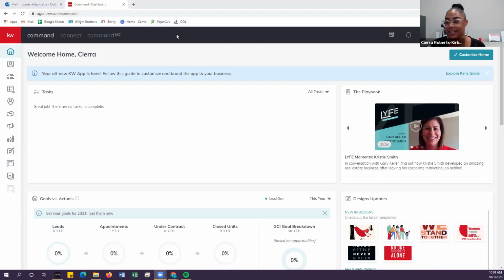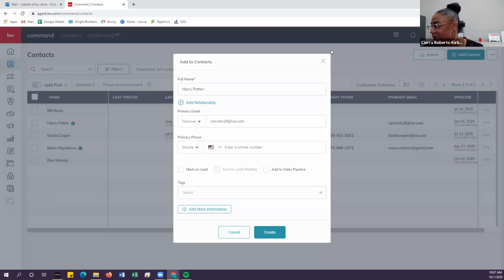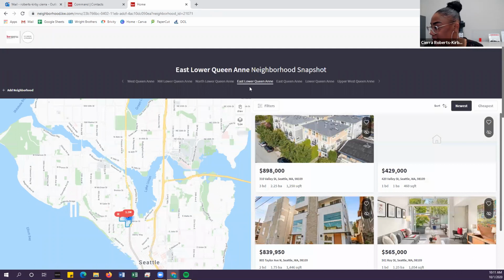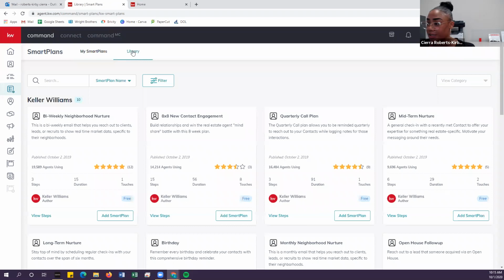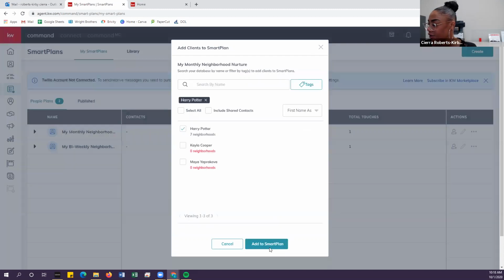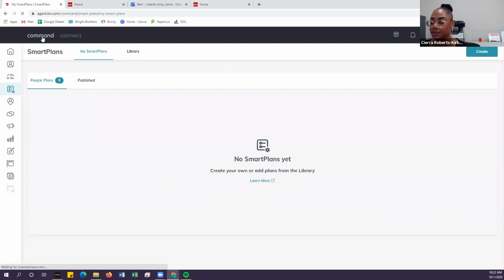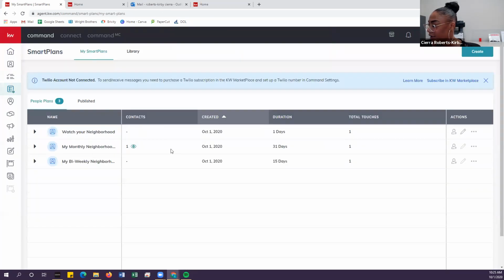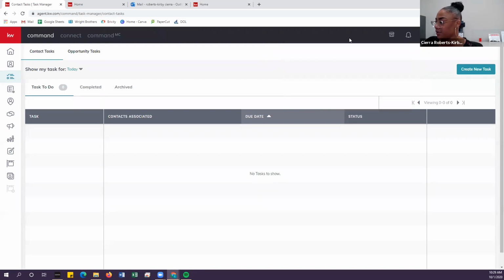Tech Thursday - SmartPlans (10-1-20)